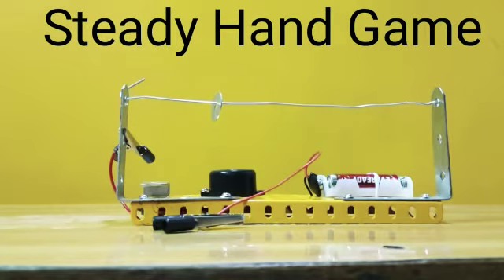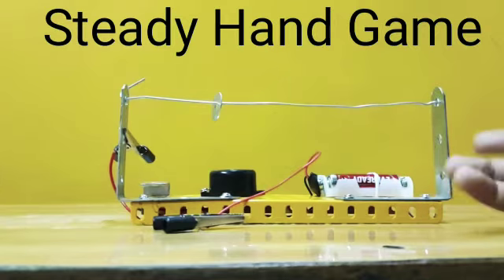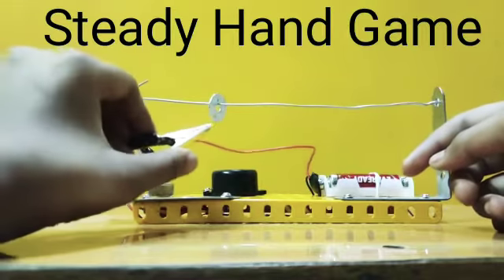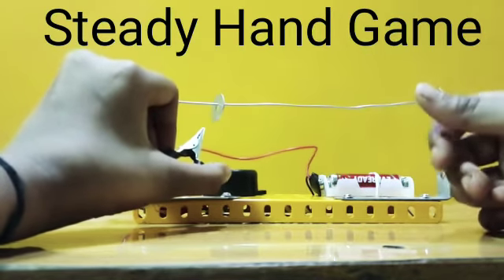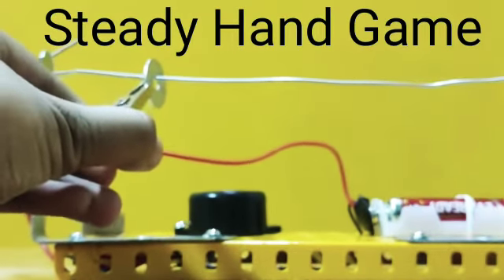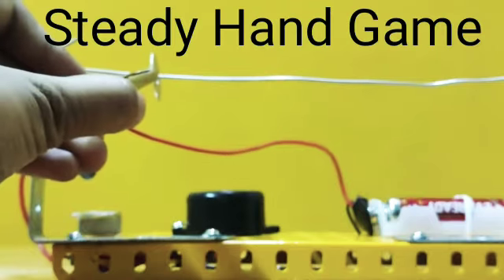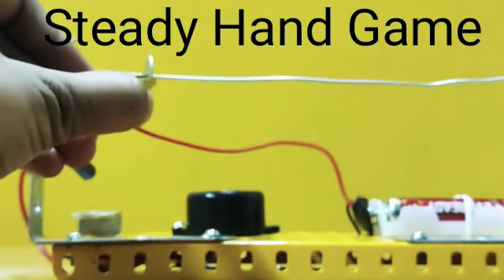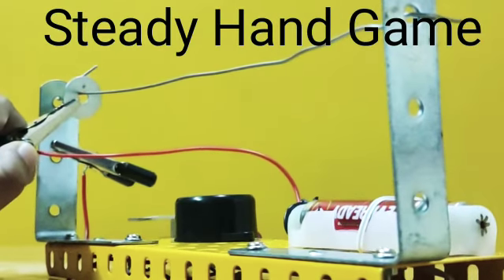Steady Hand Game by Harikha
Video from arunaerothu84